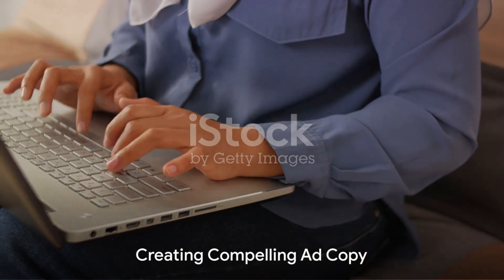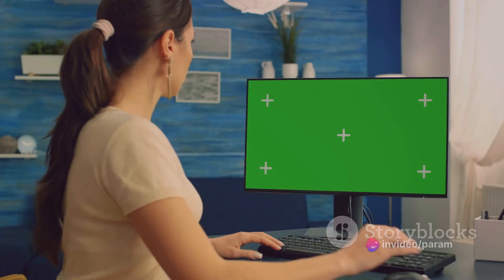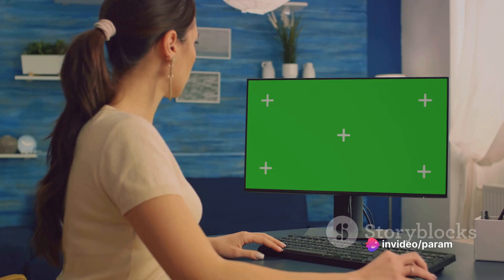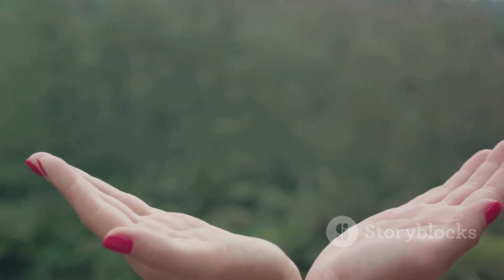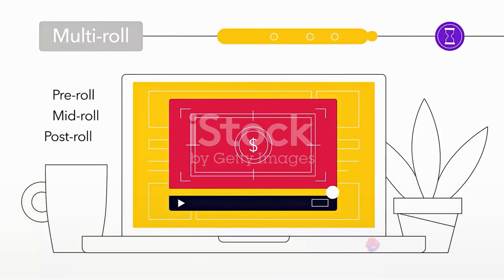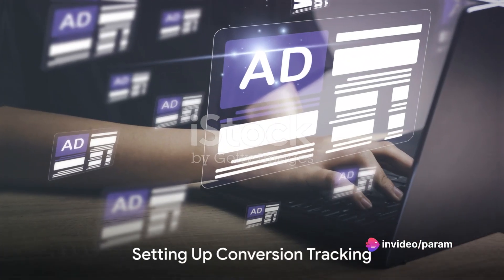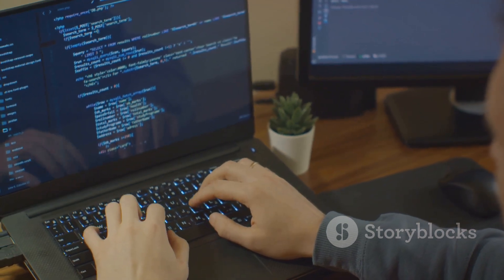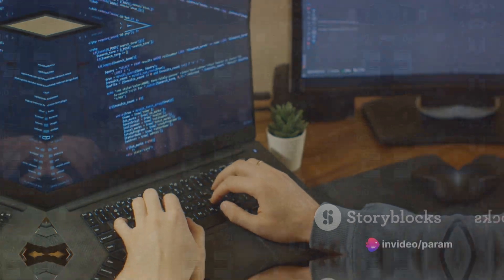Step by Step Guide of Creating Google Ads - Param Digital Marketing - Subscribe us for more videos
Guide for Creating Google Ads
Step 1: Sign in to Google Ads Account
Go to the Google Ads website (ads.google.com) and sign in with your Google account.
Step 2: Campaign Creation
Click on the "+ Campaign" button.
Choose a campaign goal based on your business objectives (e.g., sales, leads, website traffic).
Select a campaign type (Search, Display, Video, Shopping, etc.).
Step 3: Campaign Settings
Set up campaign settings:
Name your campaign.
Choose the campaign type.
Select the geographic location and language targeting.
Set your budget and bidding strategy.
Step 4: Ad Group Creation
Create an ad group within your campaign.
Name your ad group and set a default bid for keywords.
Decide on the targeting options for your ad group (keywords, audience, placements, etc.).
Step 5: Keyword Research
Research and select relevant keywords for your campaign.
Use the Keyword Planner tool to find keywords with high search volume and relevance.
Group your keywords into themes and add them to your ad group.
Step 6: Ad Creation
Write compelling ad copy that includes relevant keywords.
Create multiple ads per ad group to test variations and improve performance.
Ensure your ads have a clear call-to-action and relevant landing pages.
Step 7: Ad Extensions
Add ad extensions to provide additional information to users.
Common ad extensions include site link extensions, callout extensions, and location extensions.
Step 8: Conversion Tracking
Set up conversion tracking to measure the success of your campaigns.
Define conversions based on your business goals (e.g., form submissions, purchases).
Install the Google Ads conversion tracking code on your website.
Step 9: Review and Launch
Review your campaign settings, ad groups, keywords, and ad copies.
Make sure your targeting options align with your campaign goals.
Set your campaign to "Active" to launch your ads.
Step 10: Monitor and Optimize
Regularly monitor the performance of your ads and adjust your strategy accordingly.
Analyze key metrics such as click-through rate (CTR), conversion rate, and return on ad spend (ROAS).
Make data-driven decisions to optimize your campaigns for better results.
Additional Tips:
Test different ad creatives and ad copy to find what resonates best with your audience.
Use negative keywords to filter out irrelevant traffic.
Regularly update and refine your keyword list based on performance data.
Keep in mind that Google Ads is a dynamic platform, and continuous optimization is crucial for ongoing success. Regularly analyze your campaign data and make adjustments to improve performance over time.

User